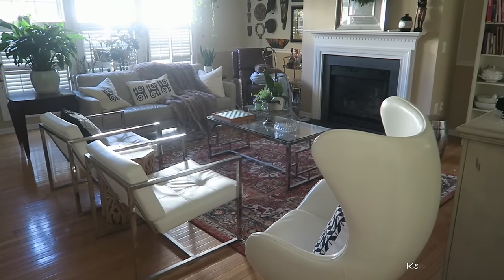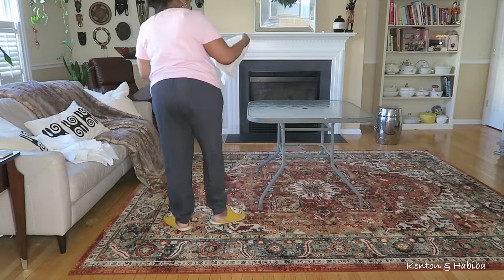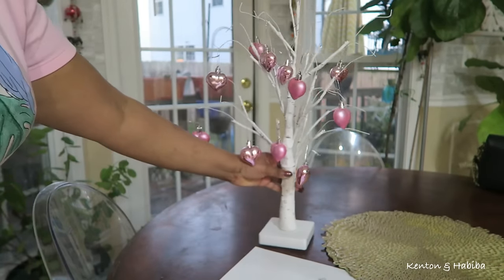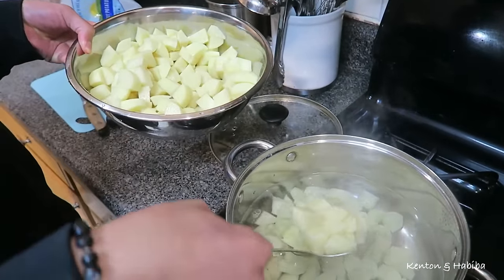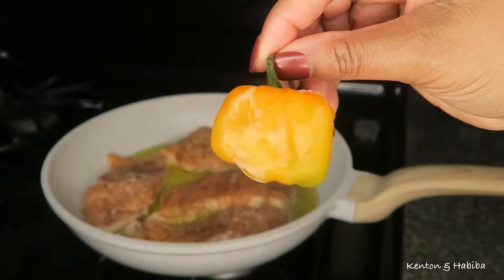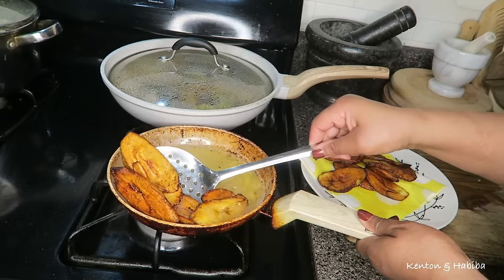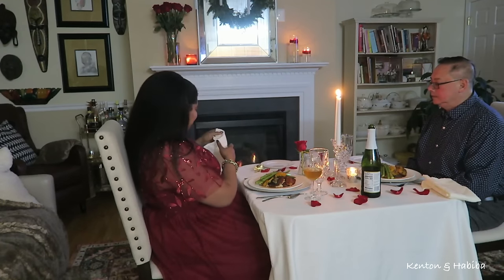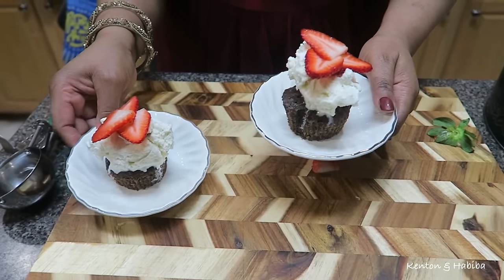Romantic Dinner & Table Setting for Two| Cook with me| Salmon, Mashed Potatoes, Rum Cake & chocolate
romanticdinner cookwithme cookingvlogs Set the table with me and cook a romantic dinner for two. Salmon, Mashed Potatoes, Plantain and Asparagus. For dessert Rum cake/ Black cake and chocolate covered Strawberries.

                                THE CARIBBEAN FRUIT CAKE BOOK:
*For detailed RECIPES to make the "classic BLACK CAKE, aka Rum Cake OR a vegan recipe, gluten-free, alcohol-free, and sugar-free suggestions. Make the cake for Christmas, New Year's, a Wedding, a Birthday, an Anniversary or any special occasion!

USA AMAZON

                  ☕️ 💐*Link to TEABLOOM Teapots, Tea gifts, and Tea lovers accessories!
Microwaveable, stove-top-safe glass teapots, glass infusers, tea warmers, beautiful luxury loose teas, hand-tied flowering tea blooms, double-walled tea cups, and more!

( in writing ) ***EVERYTHING YOU NEED FOR A TEA PARTY ( CHECKLIST, PREPARATION, RECIPES, HOSTING TIPS ETC ) BLOG POST

*Like to Know it (LTK)  Shop my Outfits with SPECIFIC  LINKS below ***